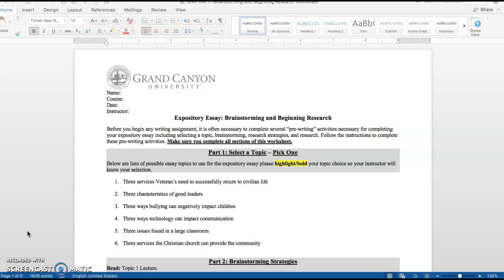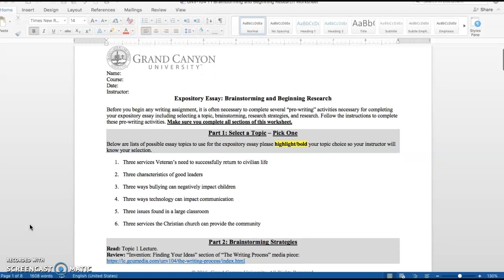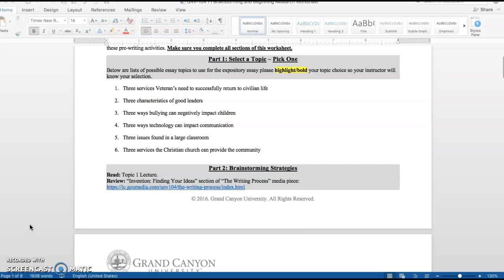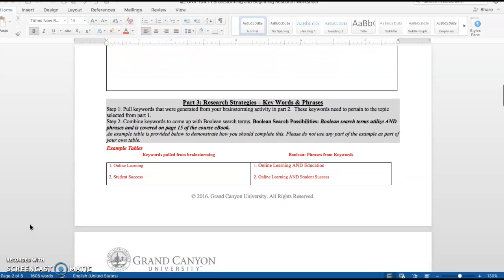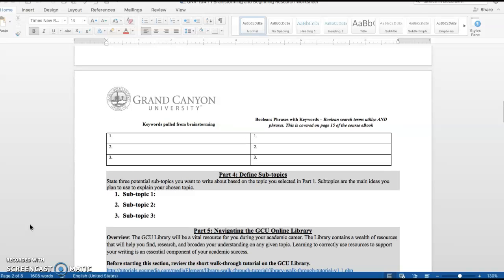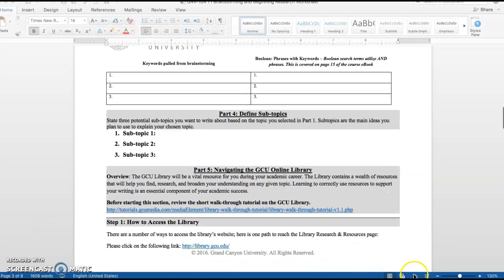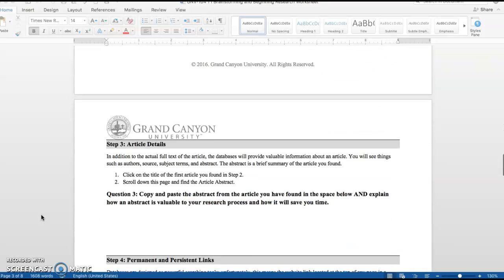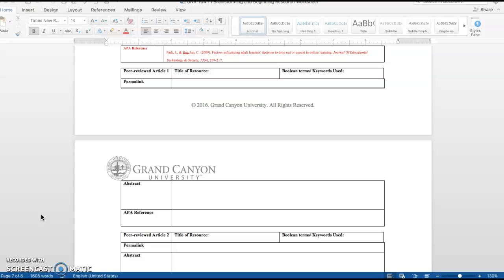Brainstorming and Beginning Research Worksheet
UNV-104; Topic 1 assignment instructions.